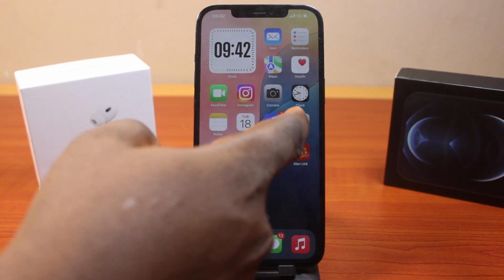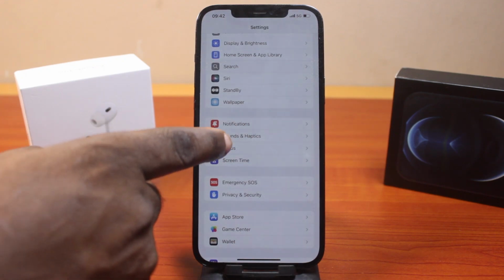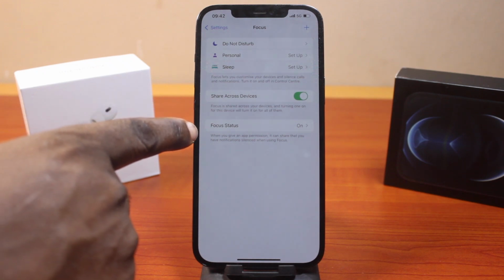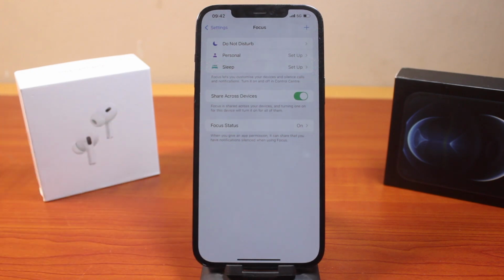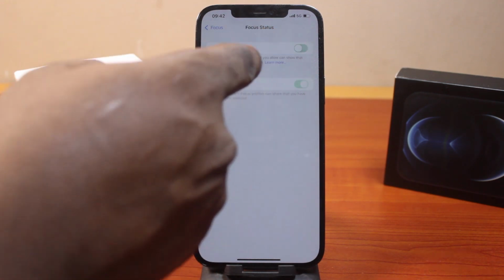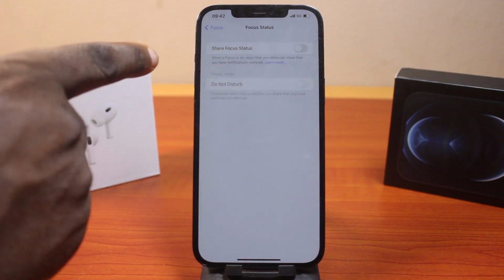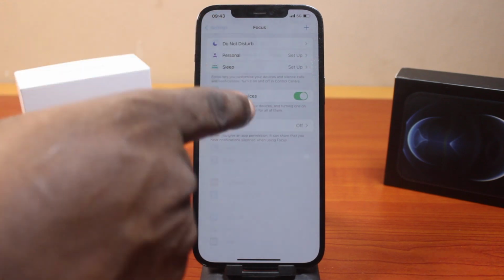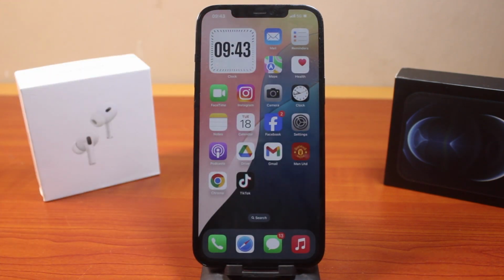iOS 15: How to Turn on Focus Status on iPhone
I will teach you how to turn on focus status on iPhone on iOS 18. With the focus mode enabled on your iPhone, you can turn on status mode on the focus mode to notify you each time the focus is active.